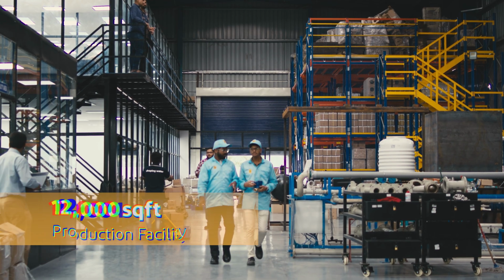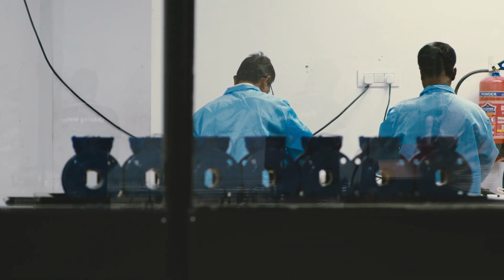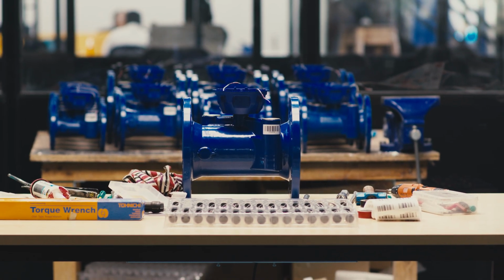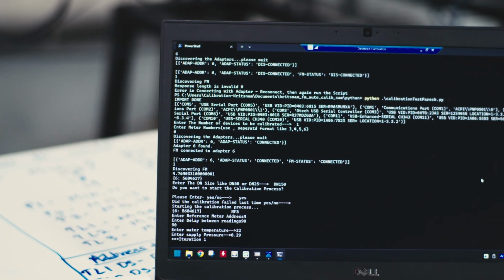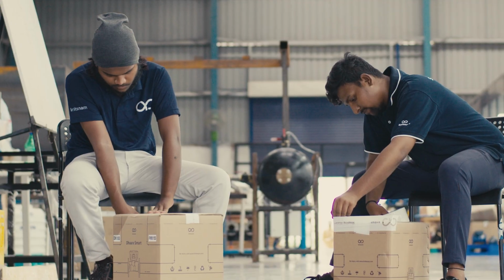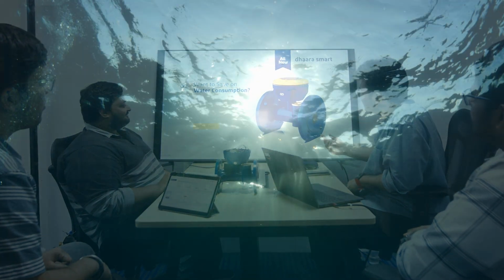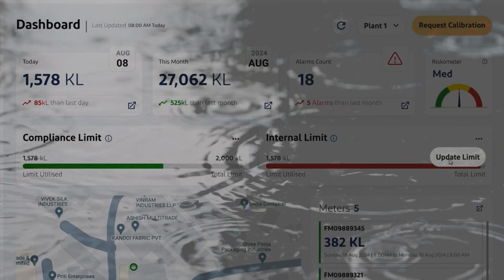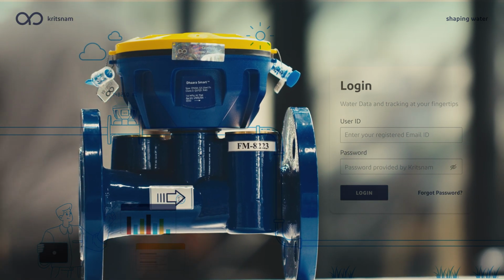Dhaara - Advanced Ultrasonic Smart Water Meters Trusted by Leading Global Brands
Welcome to the production facility of Kritsnam Technologies Private Limited, born from the pioneering spirit of IIT Kanpur. At Kritsnam Technologies, we are leading the future of water management with our advanced ultrasonic water flow meters. Our 12,000 sq. ft. facility in Hyderabad produces up to 15,000 units monthly, including innovative models like Dhaara Smart, Dhaara Connect, Dhaara Pulse, Dhaara RS485, and Dhaara Digital, each designed to deliver precision and reliability.

Backed by ISO 9001, ISO 4064, and ISO 17025 certifications, we ensure our products meet the highest standards of quality, accuracy, and performance. Explore our flagship Dhaara series, cutting-edge in-house software Dhaara Live, and dedicated R&D unit—all working together to shape the future of water conservation.

Join us on this journey to secure a sustainable tomorrow, one meter at a time.